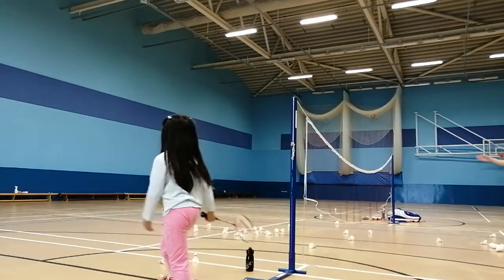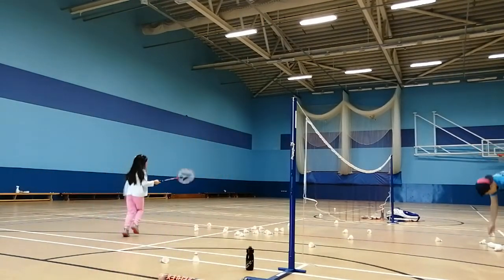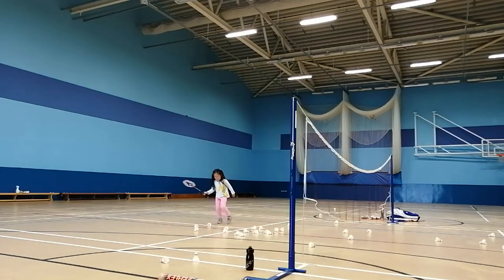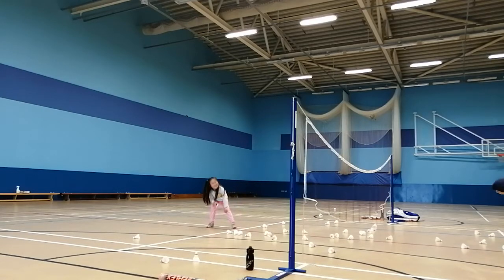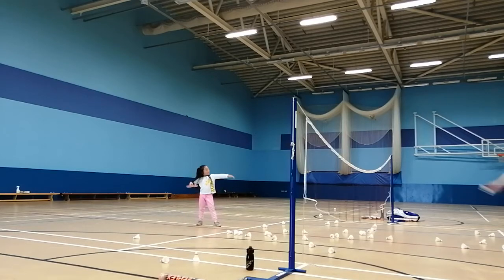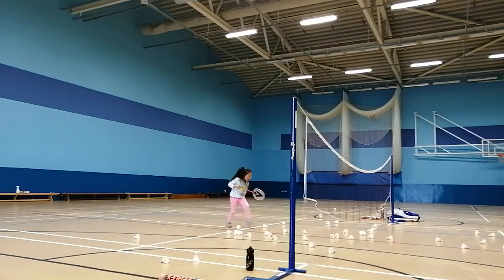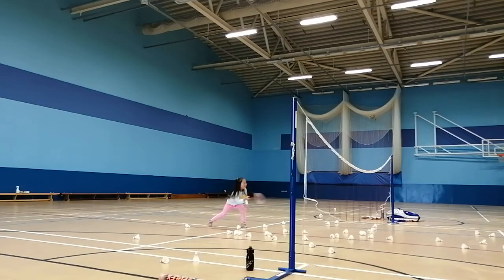My six years old badminton training 20210726 lift and overhead practice attempt 1